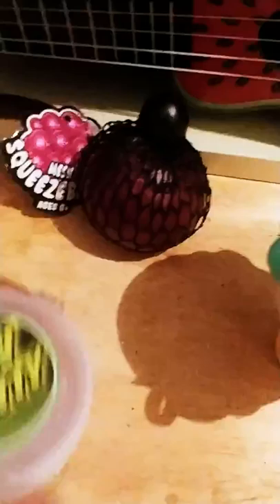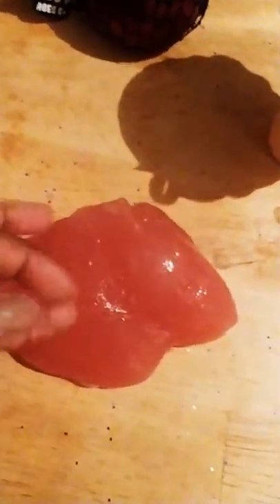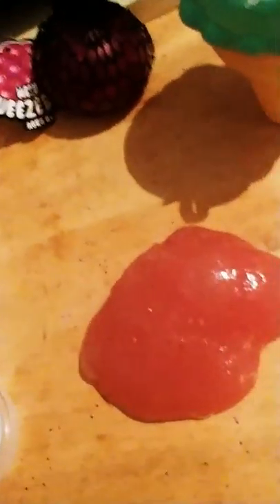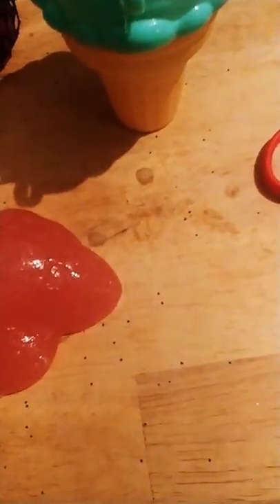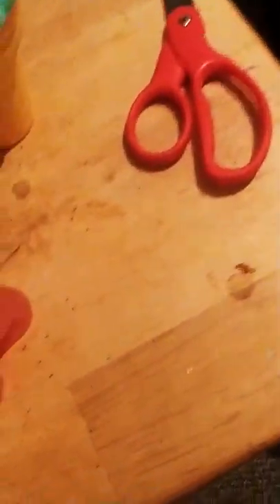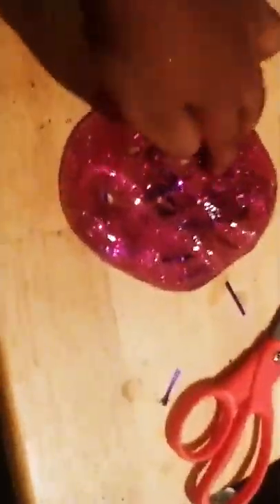Five Below toys slime and putty